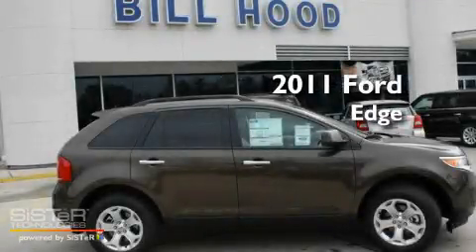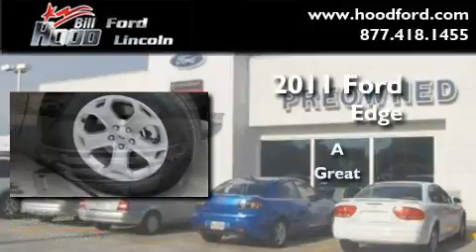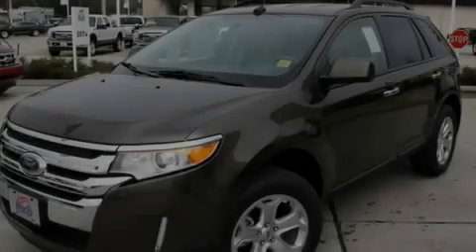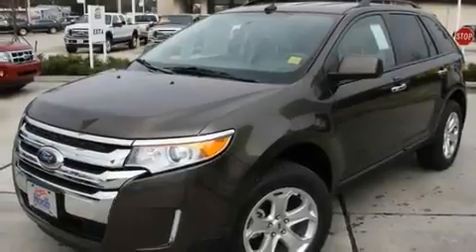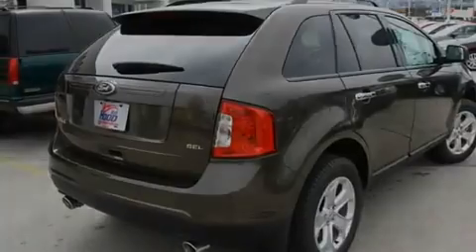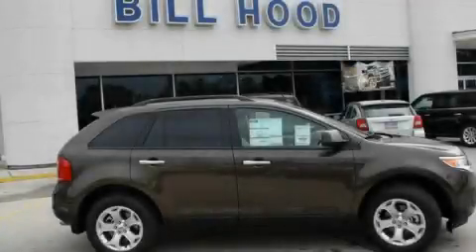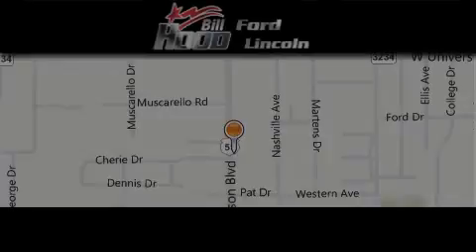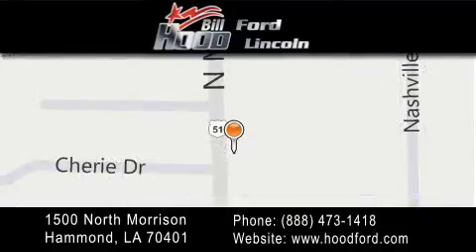2011 Ford Edge Ponchatoula LA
Year : 2011

 Make : Ford

 Model : Edge

 Engine : 3.5L 6

 Trans . : Automatic

 Exterior : Earth

 Stock : 11350

 1500 N. Morrison

 2011 Ford Edge Hammond LA